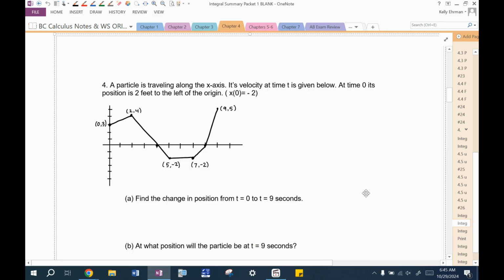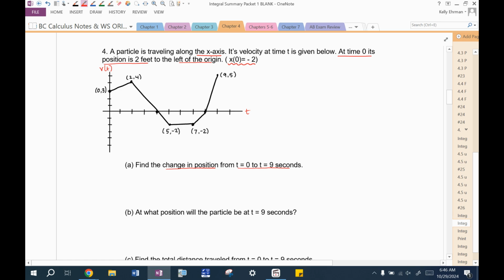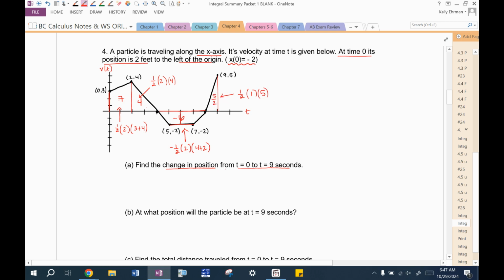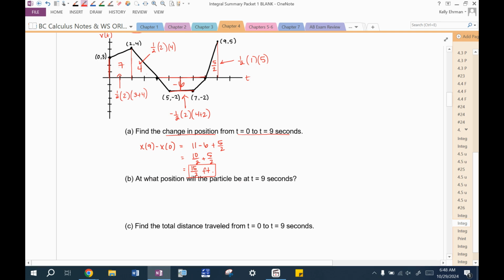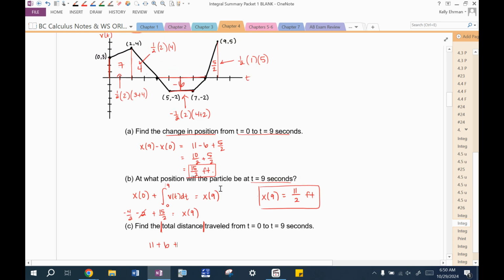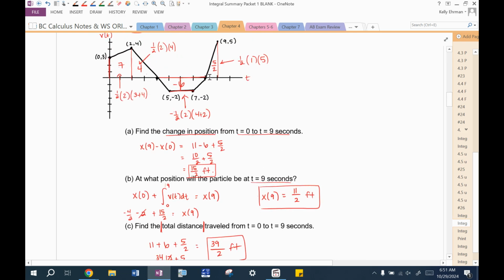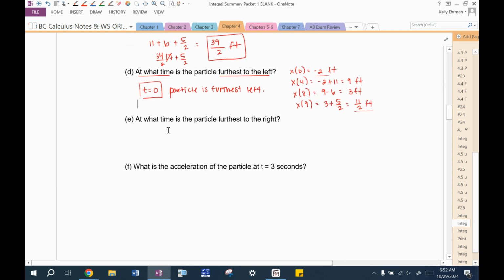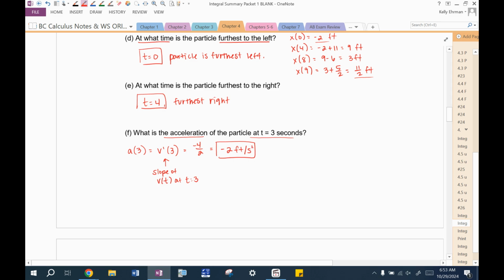Integral Summary Packet 1 (page 2)